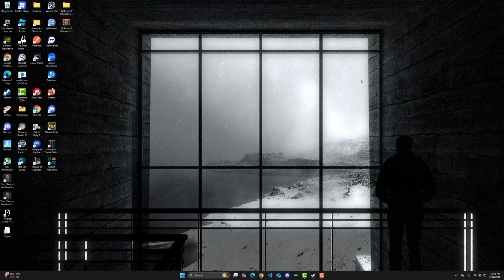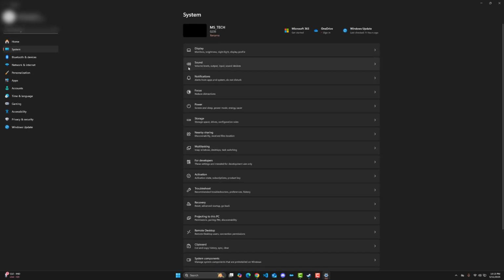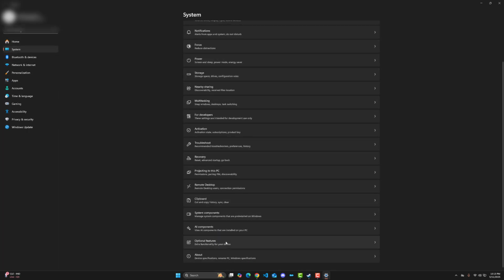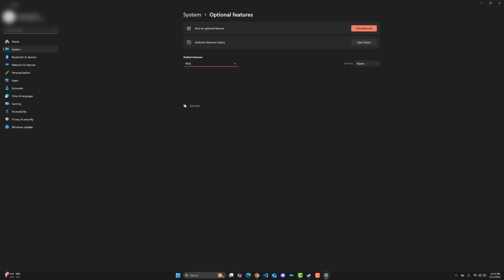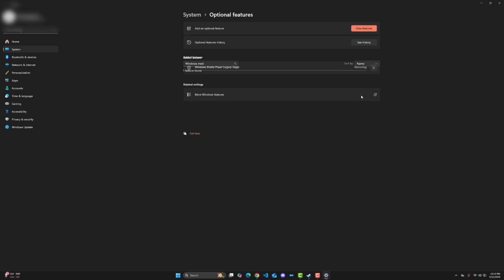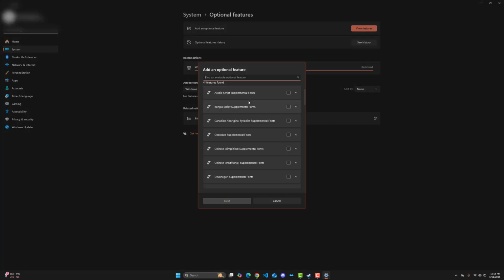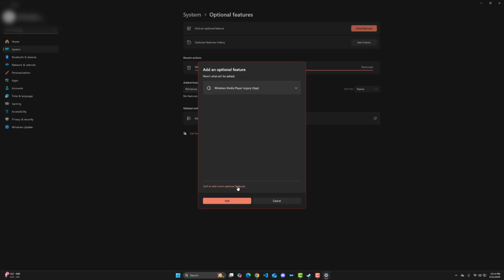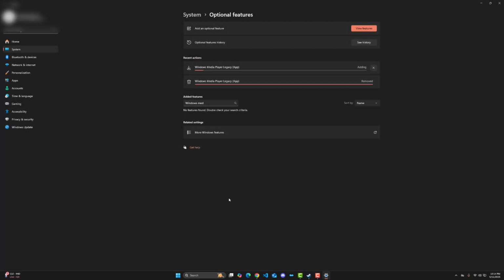How To Fix All Windows Media Player Errors On Windows 11 Tutorial! (Easy Guide) ✅